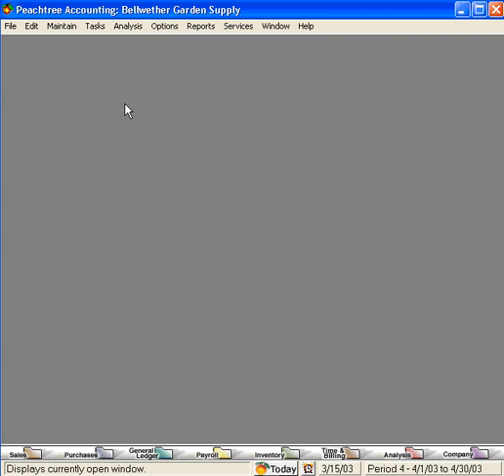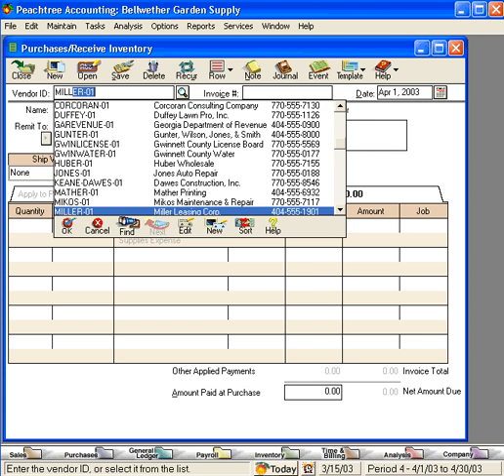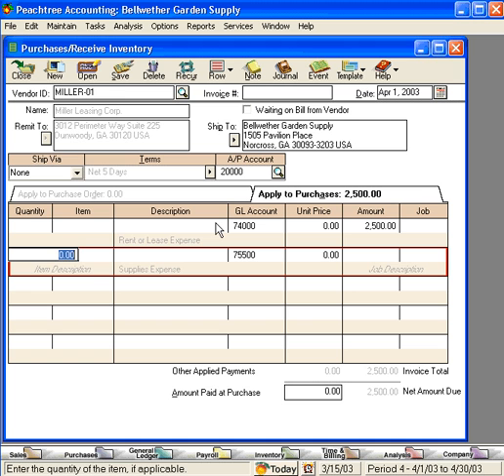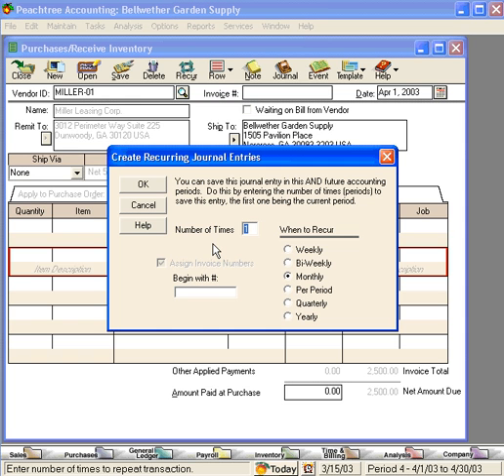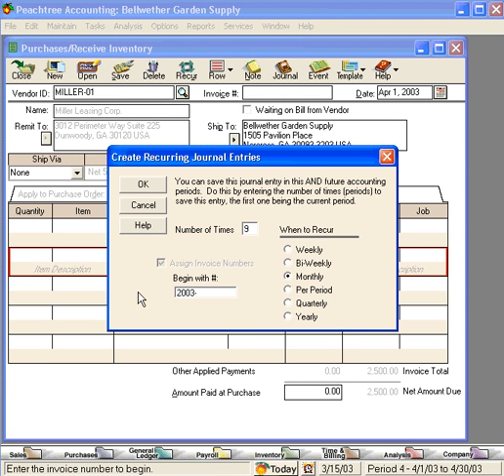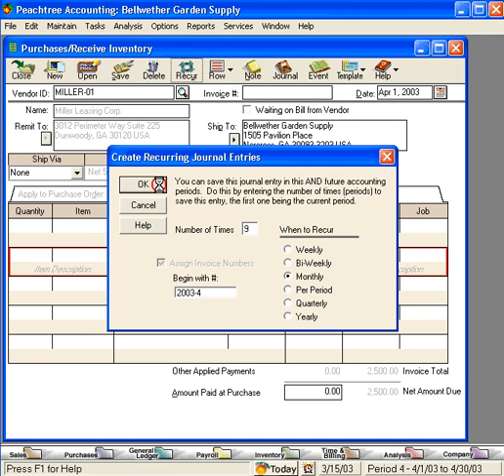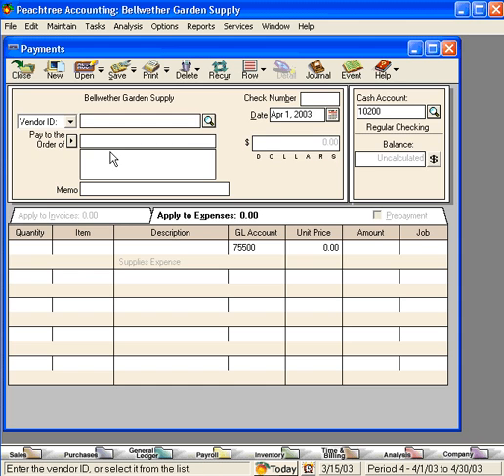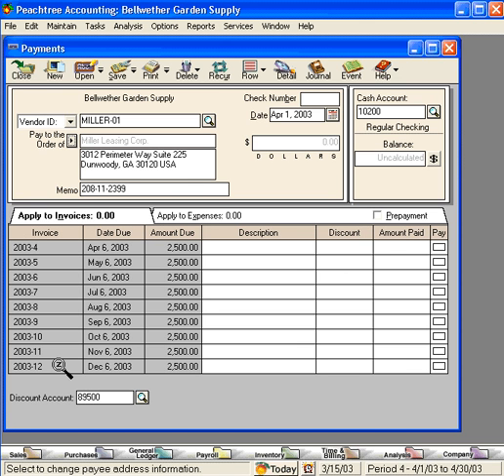7.3-5 Recurring Transactions